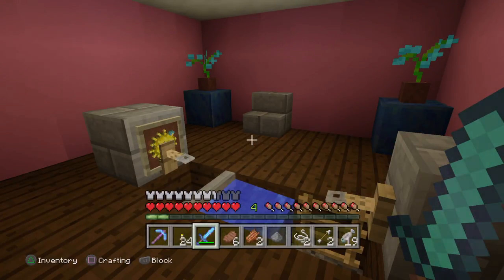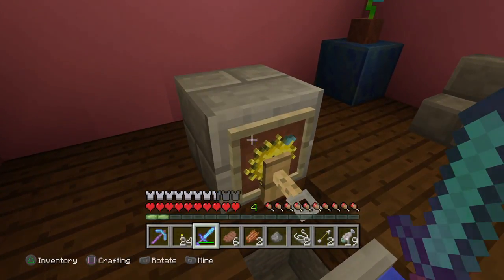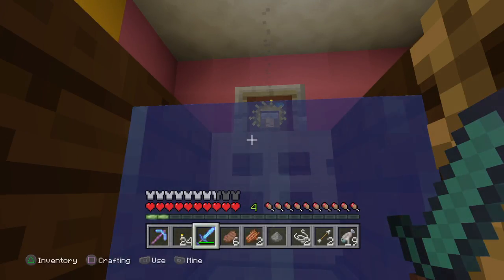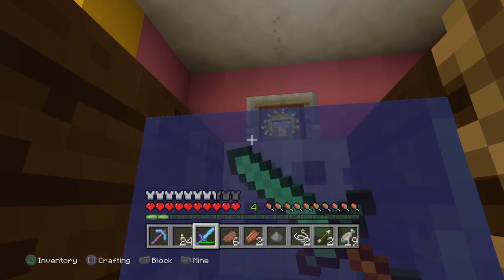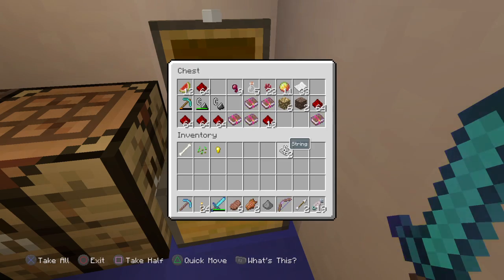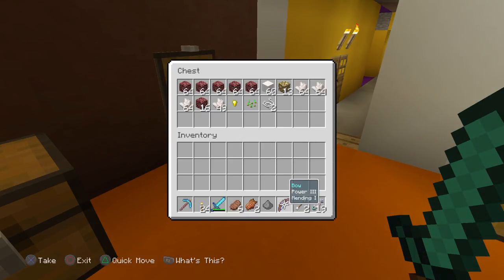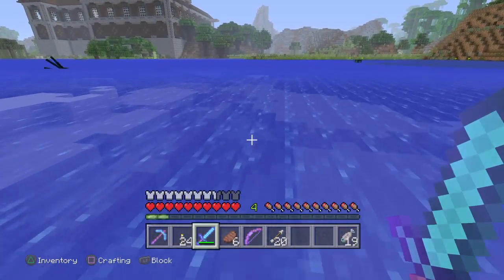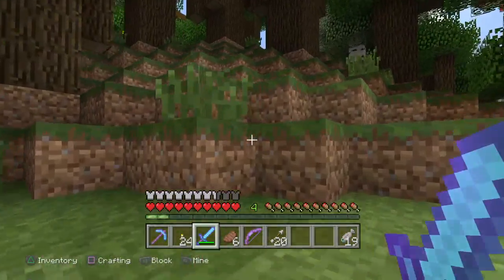Minecraft: Sandy's adventures. Exploring a Woodland Mansion .